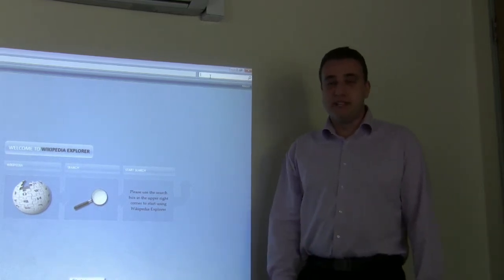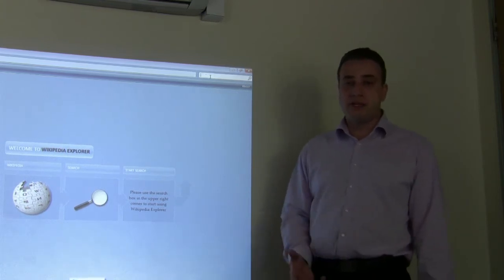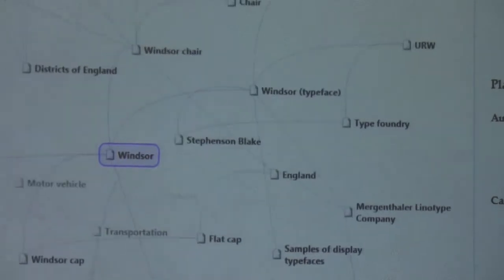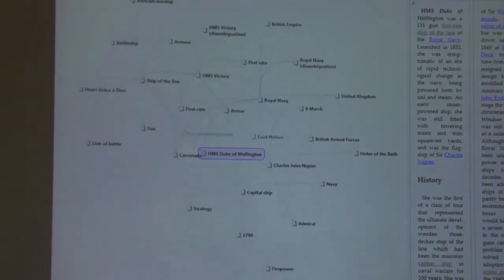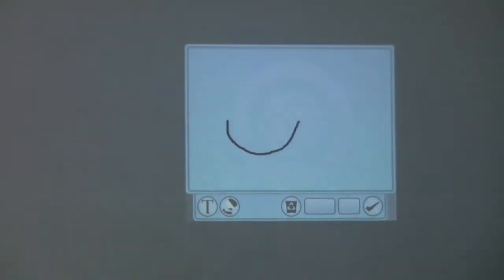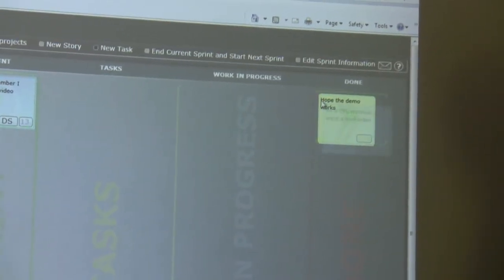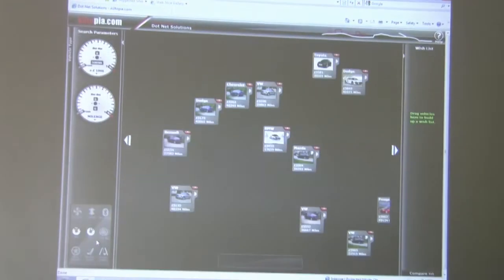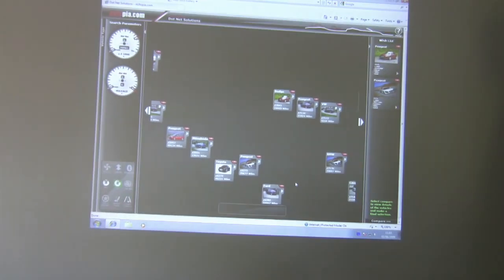Cool Technology, Cool Projects - dotnetsolutions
dotnetsolutions have done some pretty cool projects with a whole range of the latest Microsoft technologies, and here we get to see some of them in action.